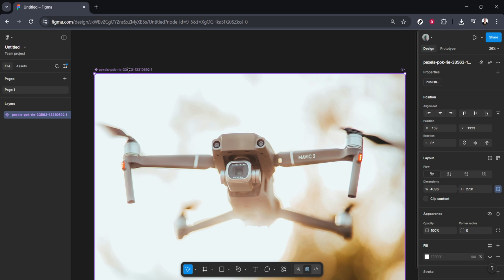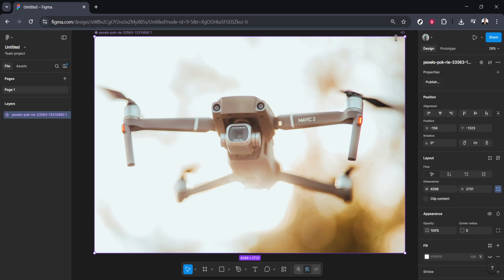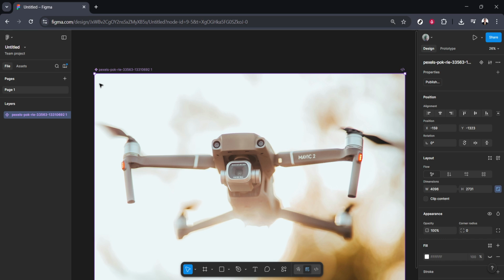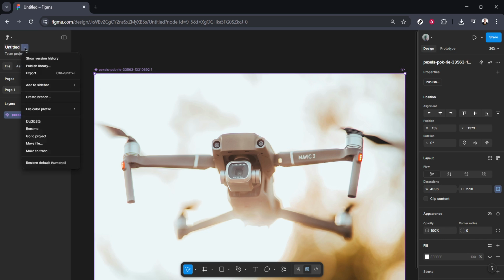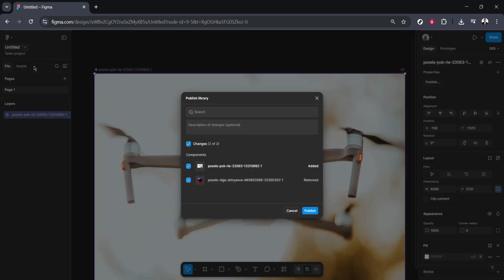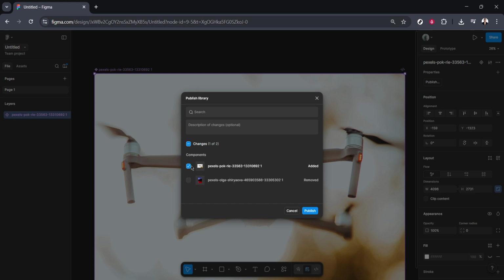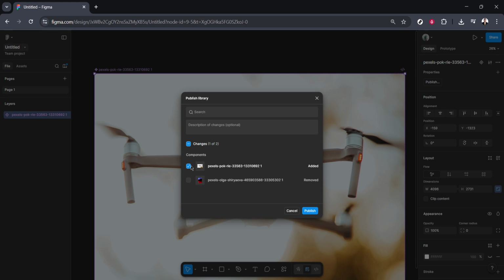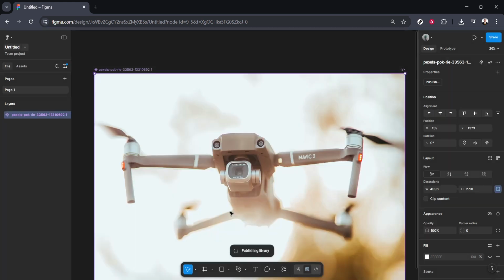How To Share Your Components With Your Team In Figma (Tested)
In this video, we discuss collaborative design and how to share your components with your team in figma. We show you how to publish library updates so your team can access shared styles and assets across all project files.

00:00 Intro
00:32 The First Step: Create the Component
01:19 Naming Components as a Best Practice
01:32 Publish Components to Your Team's Shared Library
02:18 Selecting and Publishing Components
02:50 Adding a Descriptive Message Before Finalizing
03:08 Components Are Now Available